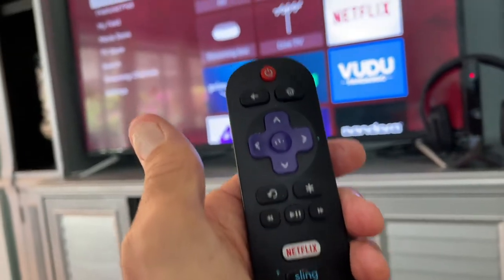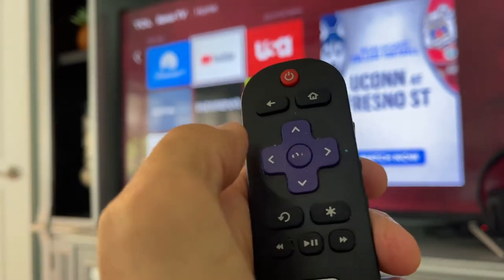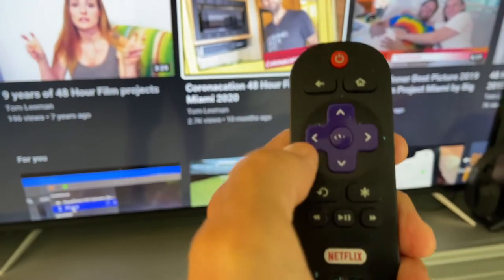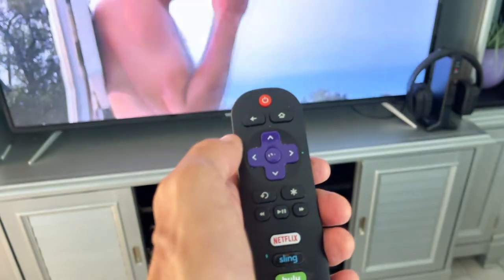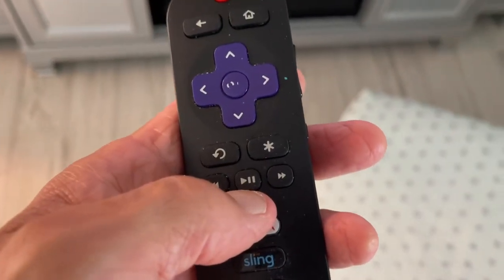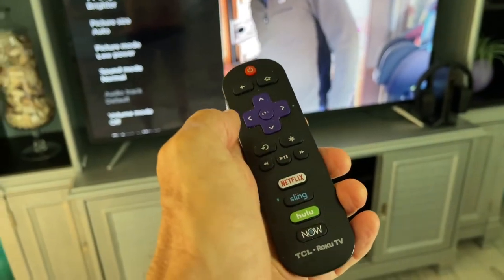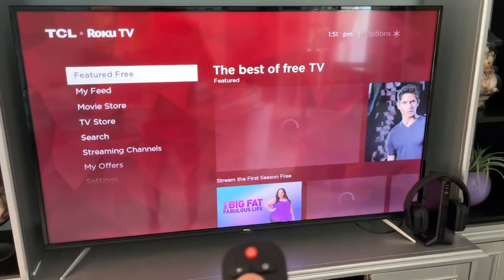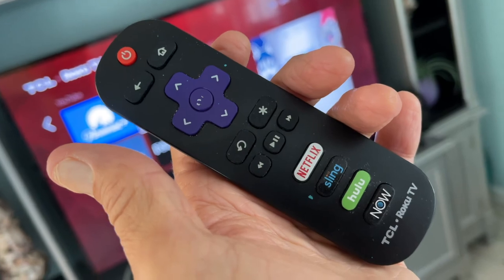How to use your TCL Roku 4K TV remote